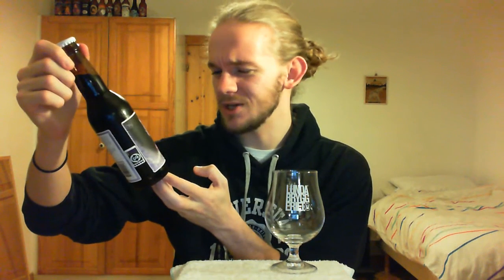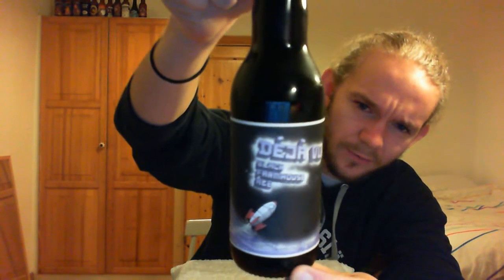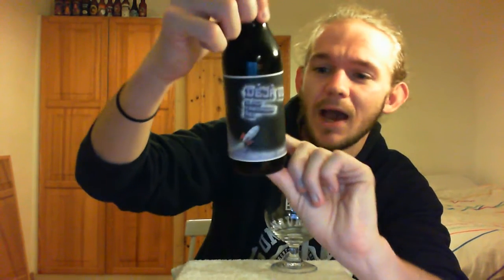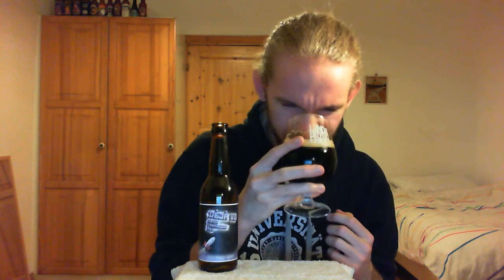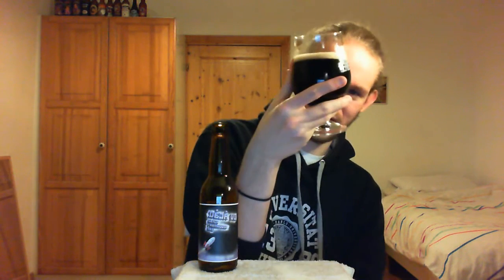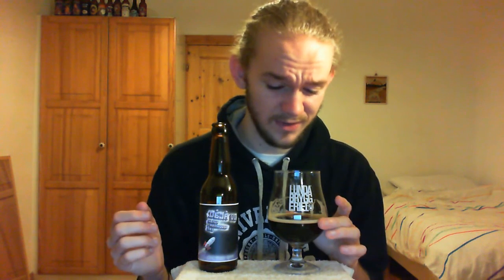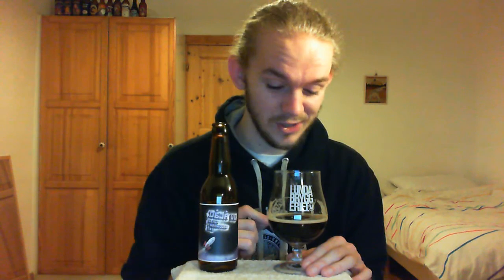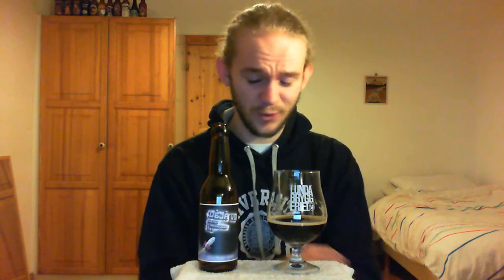Beer Review #619: Rocket Brewing Co. - Déjá vu (Denmark)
Review of the Déjá vu, a Black Farmhouse Ale from Rocket Brewing Company in Copenhagen, Denmark